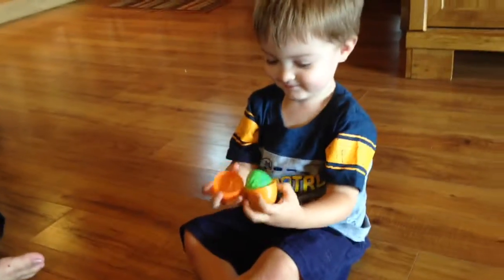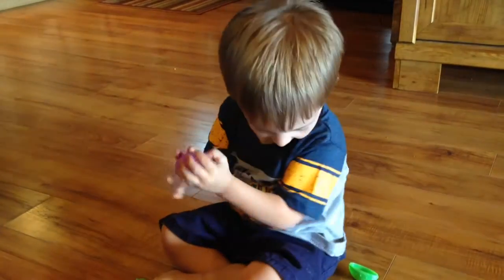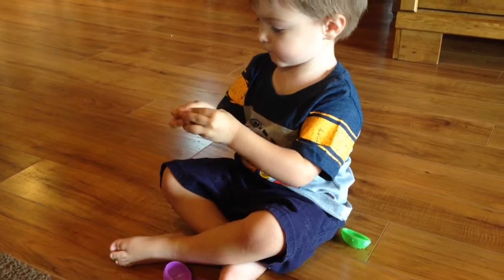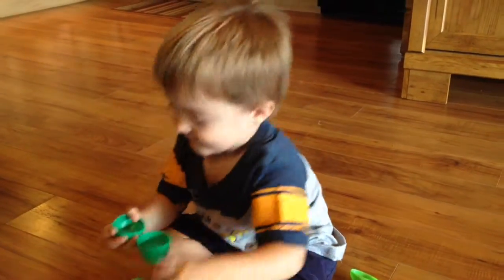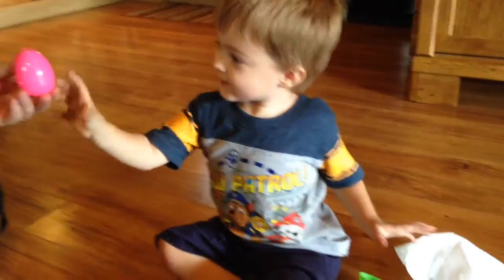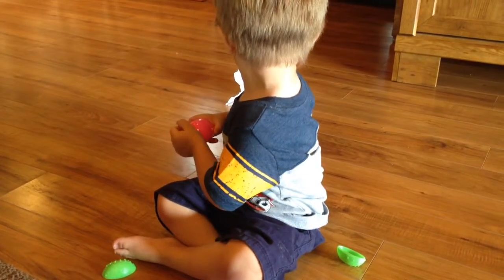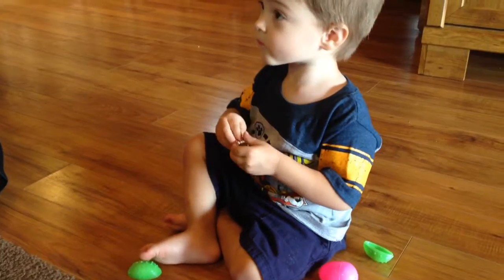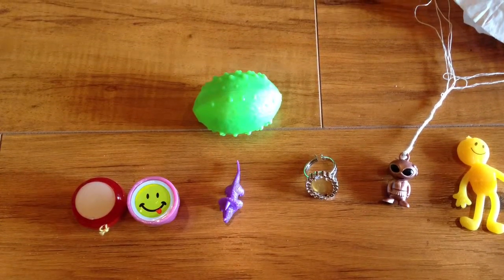Surprise Eggs Mini Toys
First egg video. We got a bunch of surprise eggs. Look for future videos.